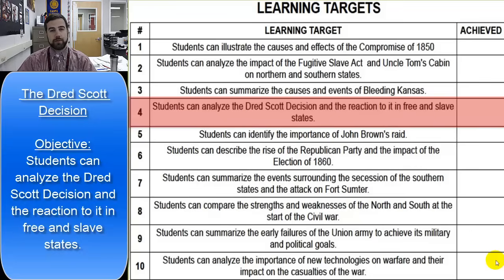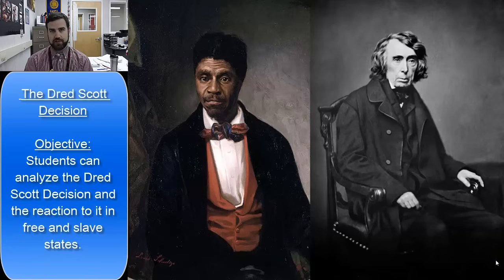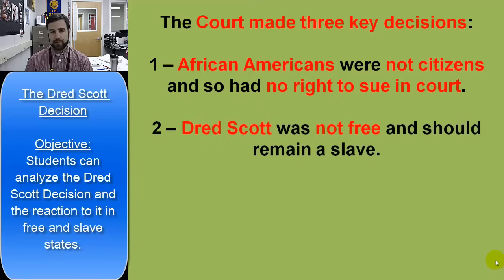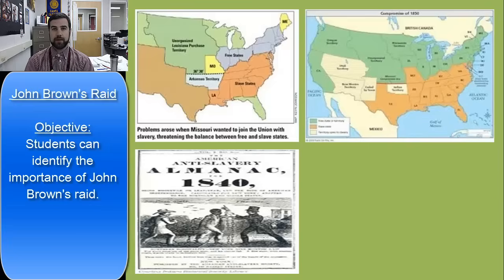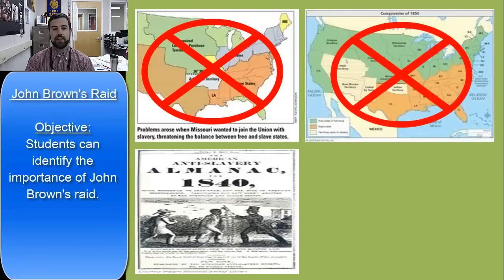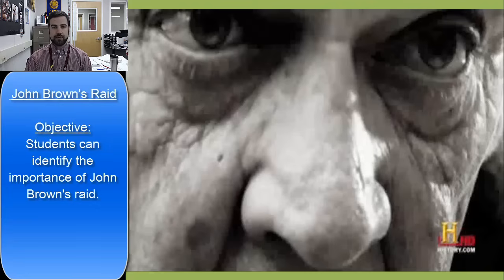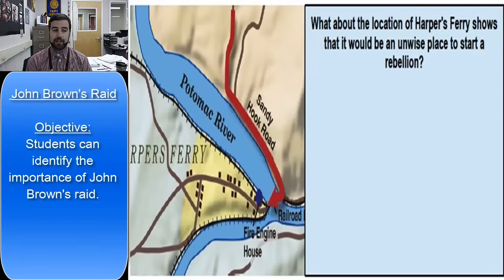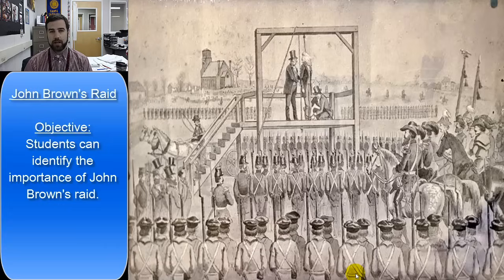Dred Scott Decision and John Brown's Raid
Mr. Zoeller explains the effects of the Dred Scott Decision and John Brown's Raid on the northern and southern states prior to the Civil War.